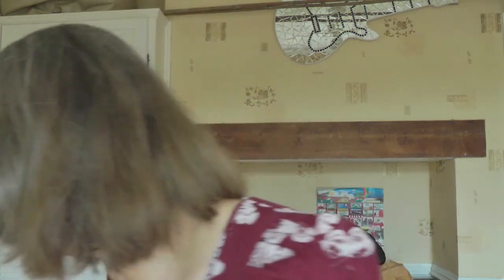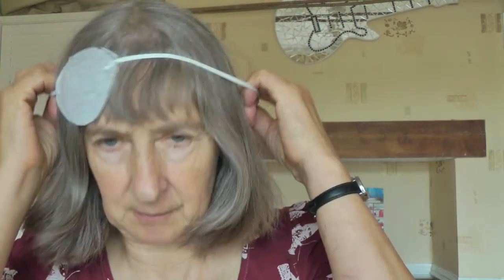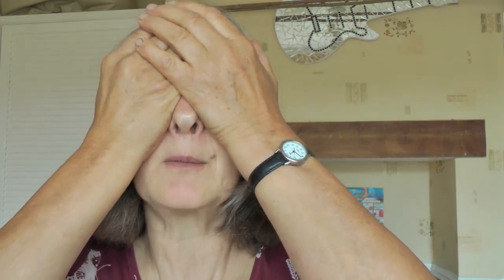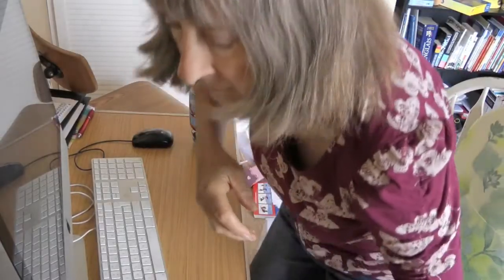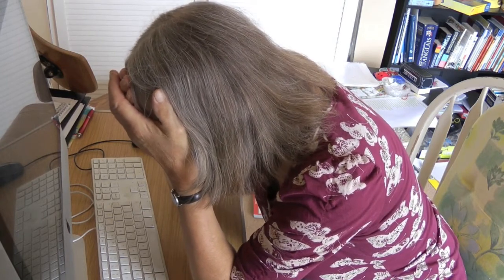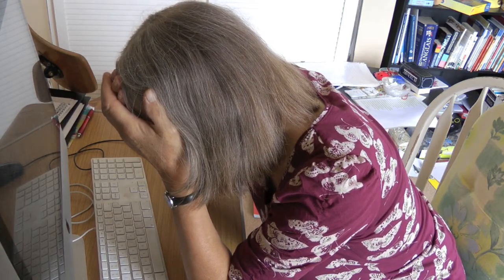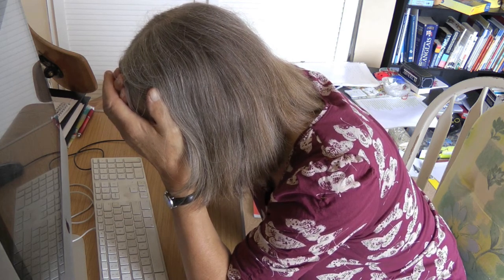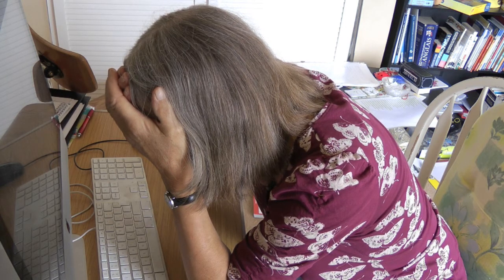Julia's Eyesight Adventure no. 2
My appointment with the optician is two weeks away. The plan is to get my eyes measured every month.

Meanwhile, I am using an eyepatch to give my left eye more stimulation. When you have one eye seeing better than the other, the good eye tends to take over, and the less good eye gets ignored by the brain. So it needs some time and attention for itself.